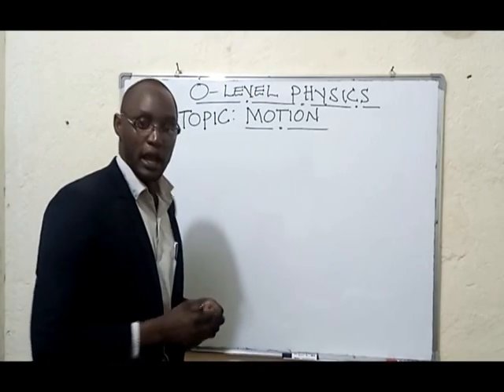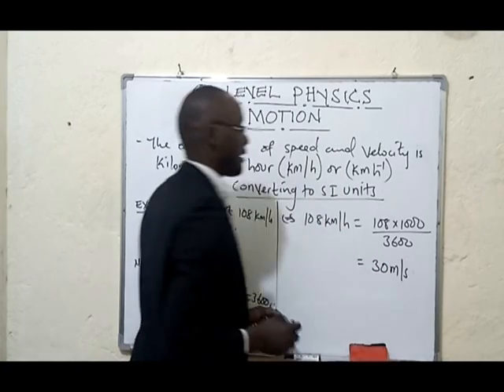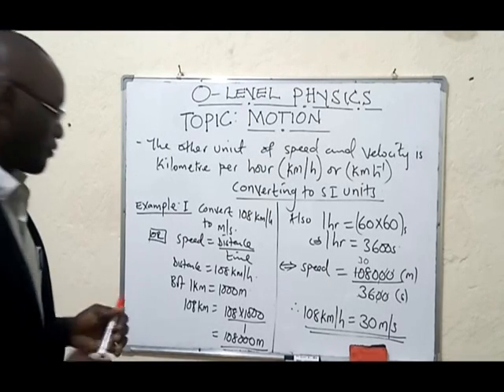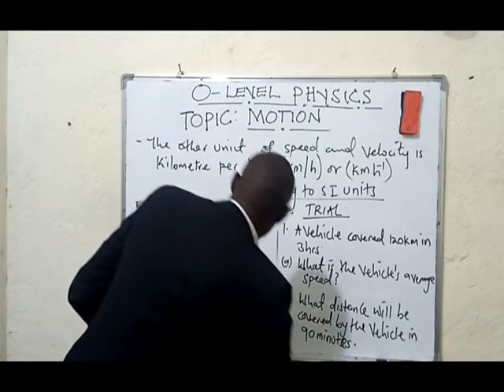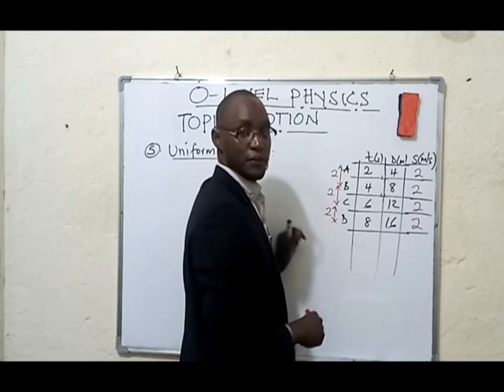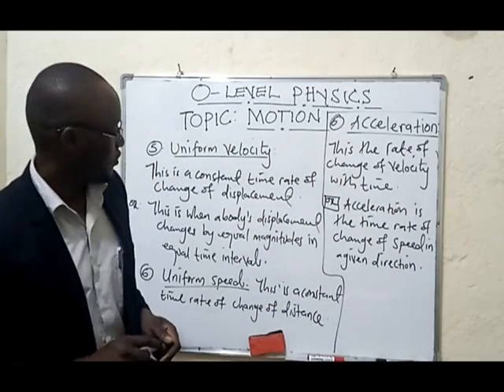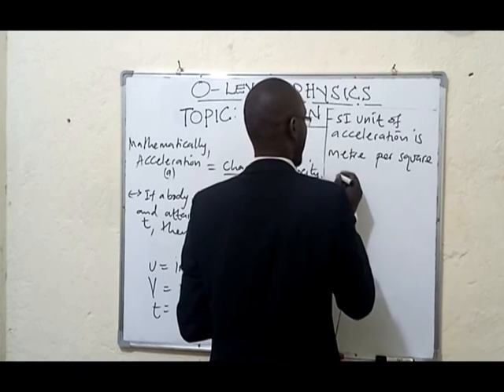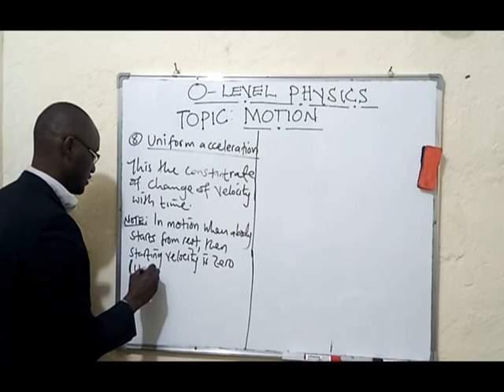MOTION FOR BEGINNERS 2 BY TR. SULAIT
At the topic of motion, each student should be in position to:
 Define distance, displacement, speed, velocity, acceleration and calculate average speed from (total distance)/(total time)
 Plot and interpret a speed–time graph or a distance–time graph
 Recognise from the shape of a speed–time graph when a body is
 at rest
 moving with constant speed
 moving with changing speed
 Calculate the area under a speed–time graph to work out the distance travelled for motion with constant acceleration
 Demonstrate understanding that acceleration and deceleration are related to changing speed including qualitative analysis of the gradient of a speed–time graph
 State that the acceleration of free fall for a body near to the Earth is constant
 Distinguish between speed and velocity
 Define and calculate acceleration using (change in velocity)/( time taken)
 Calculate speed from the gradient of a distance–time graph
 Calculate acceleration from the gradient of a speed–time graph
 State the equations of a uniformly accelerated motion.
 Recognise linear motion for which the acceleration is constant
 Recognise motion for which the acceleration is not constant
 Understand deceleration as a negative acceleration
 Describe qualitatively the motion of bodies falling in a uniform gravitational field with and without air resistance (including reference to terminal velocity)
 Describe experiments to determine acceleration due to gravity.